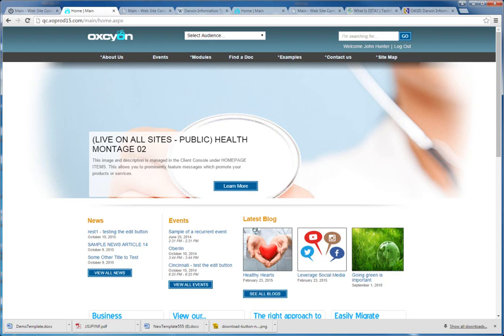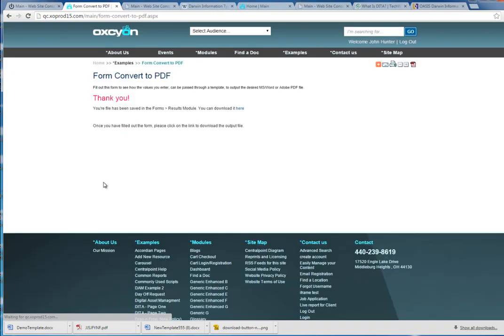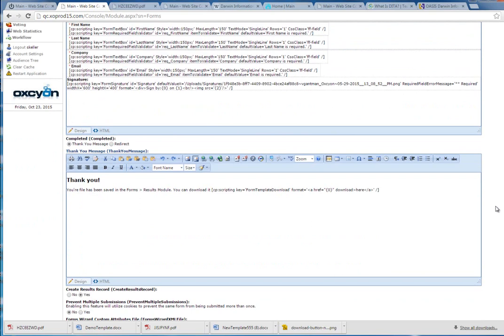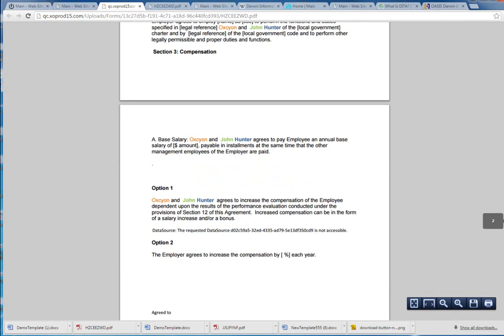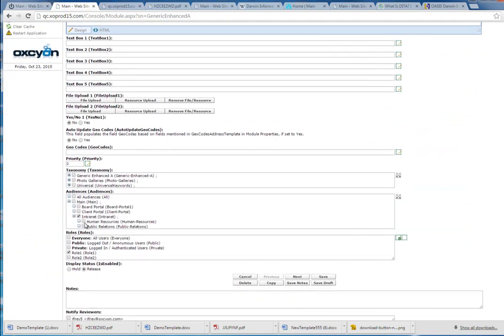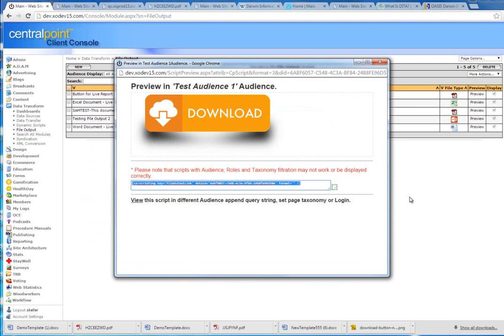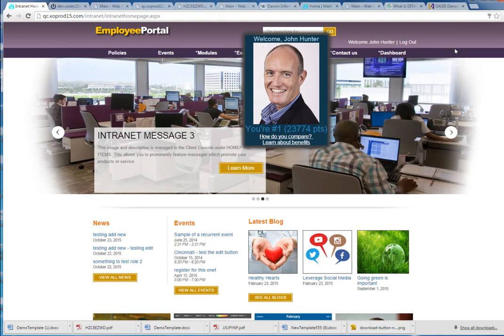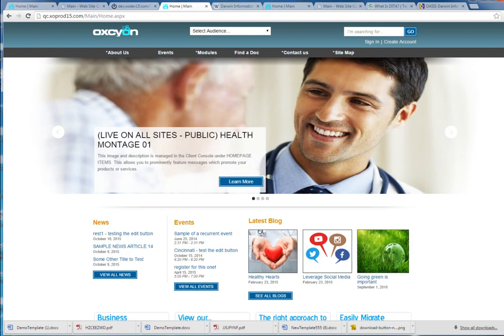What is DITA or CCMS Document or Content Management? Centralpoint by Oxcyon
What is DITA? Darwin Information Typing Architecture means an end to countless copies of documents and files. It is an end to 'dead' content stored away, and a beginning of 'living' content, assembled on demand, for each user uniquely. Another terms for this is Component or Componentized Content or Information Management. which is what Centrapoint provides.

Oxcyon is a leader of Digital Experience Platform, Portals, Content & Knowledge Management solutions, and services over 350 clients worldwide. Oxcyon has been in business since 2000, and provided a bi weekly remote update to clients who are installed both On-Premise and in the Cloud. Centralpoint, Oxcyon's flagship technology, is a Microsoft-based, Multi-Tenancy Portal, CMS and Knowledge Management Platform, offering the most extensive module gallery (functions), in contrast and as an alternative to Microsoft Sharepoint, Oracle, IBM, Liferay and many others in this space. Oxcyon has been featured in over 32 publications by Gartner, and was included in the Magic Quadrant for Digital Experience Platforms.